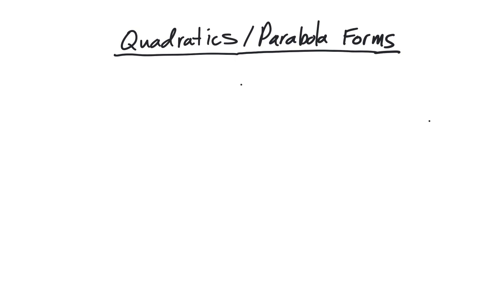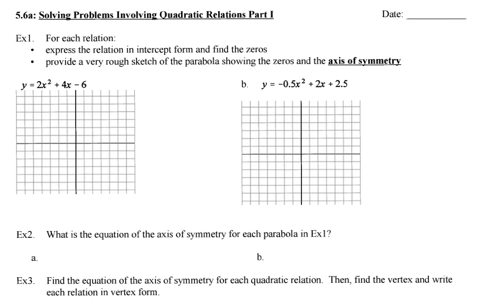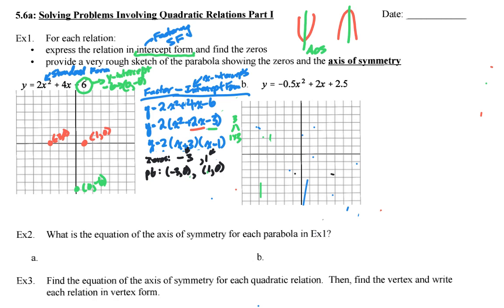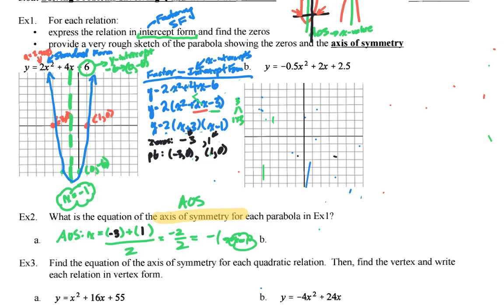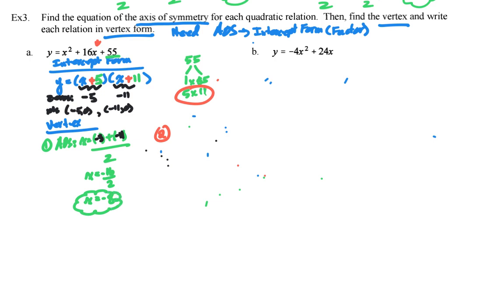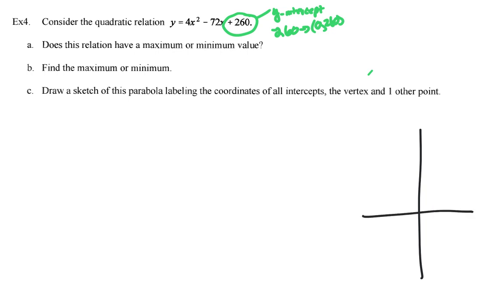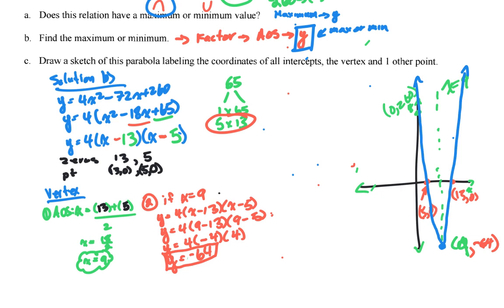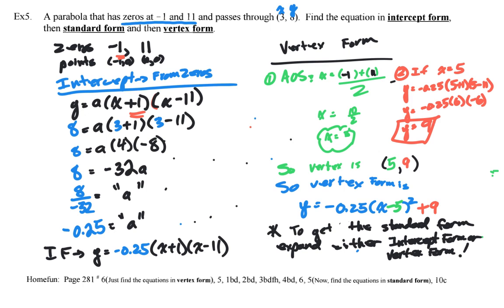MBF3Ca 56a Day 1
I use of quadratics to determine the Axis of Symmetry by first finding the zeros of an equation, then finding the corresponding y value which is either the max or the men